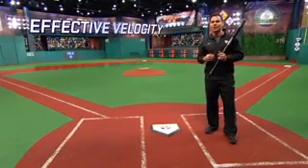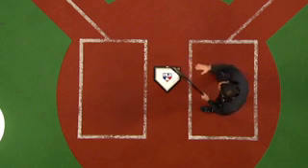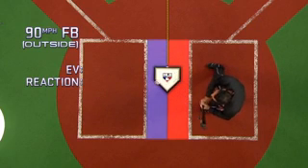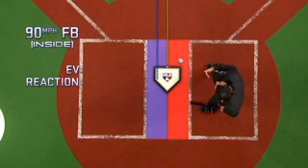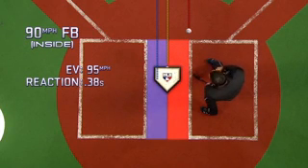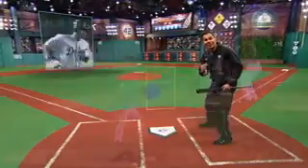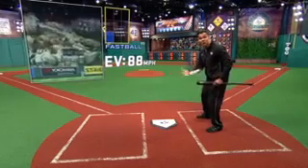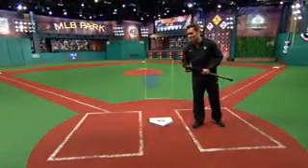Effective Velocity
Effective Velocity theory